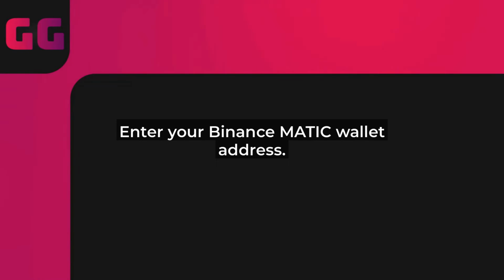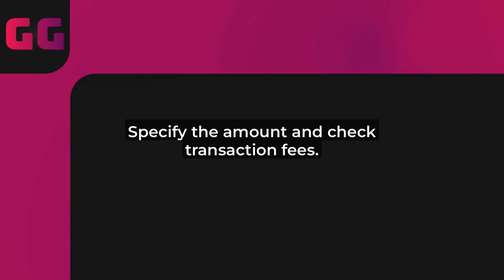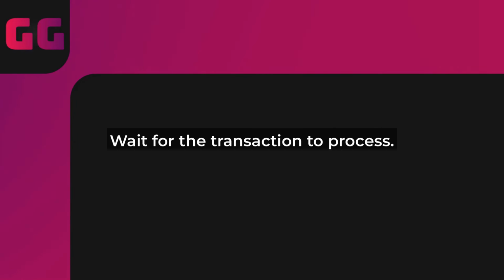How To Withdraw Matic From Bitrue To Binance 2025